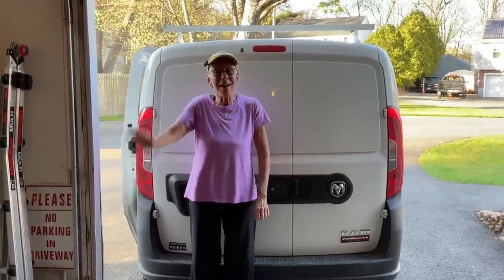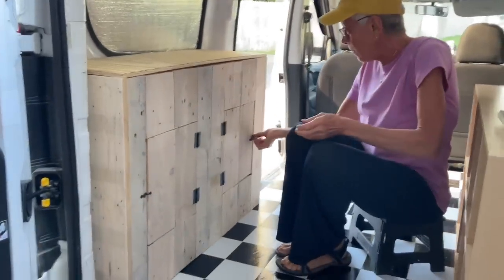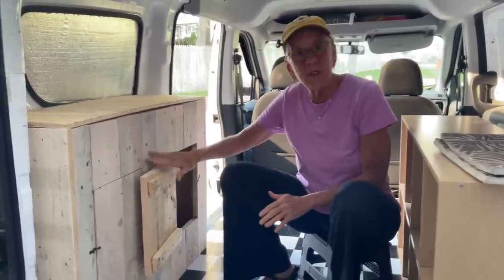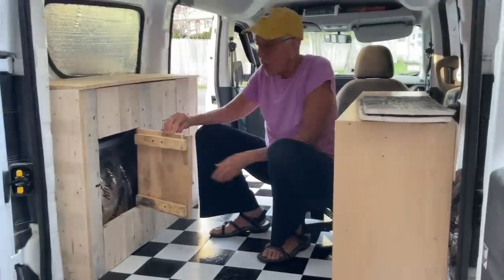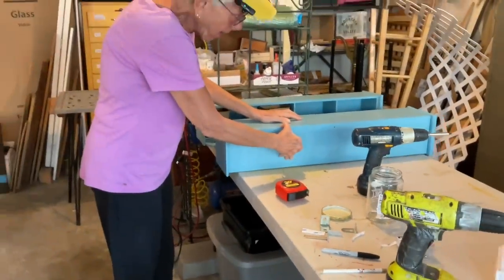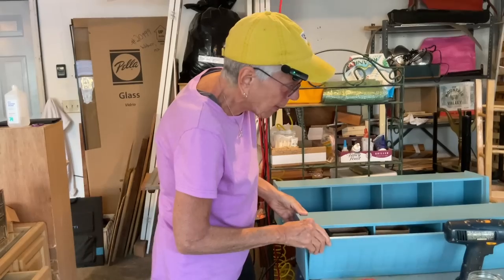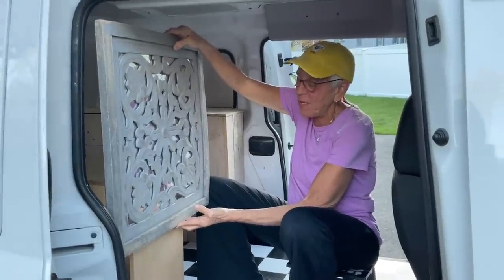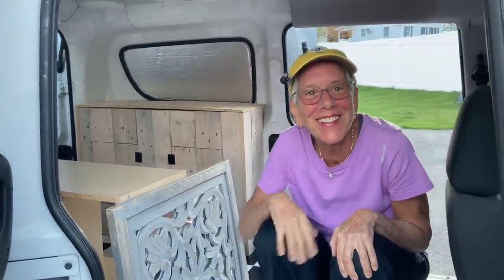USING PALLETS FOR VAN BUILD - SENIOR WOMAN VANLIFE TRAVELER - WORKING ON A NEW BUILD - LIFE IS GOOD!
It's all coming together!!
It's so exciting!!
I'm glad you are here!

Be well,
Lulu